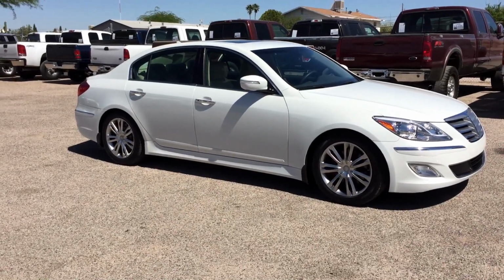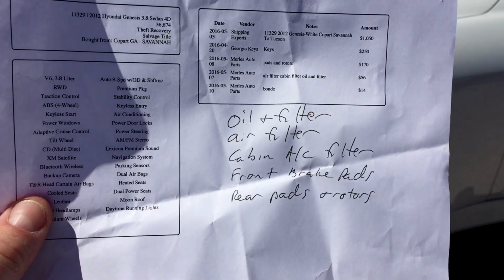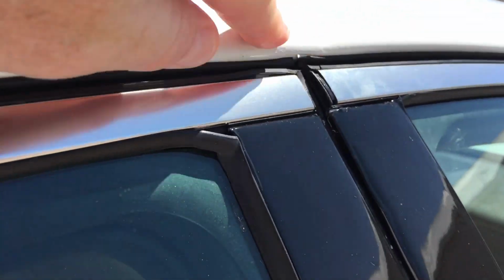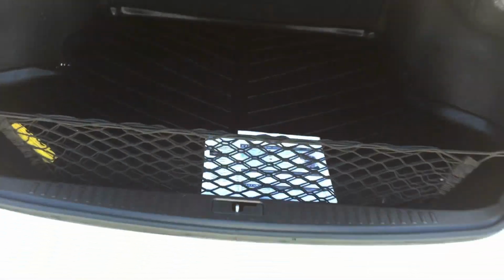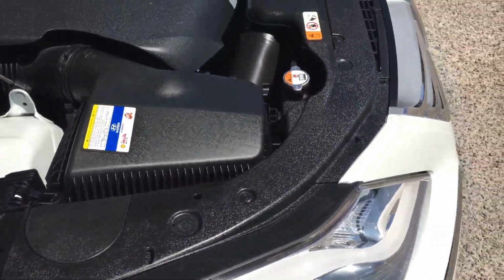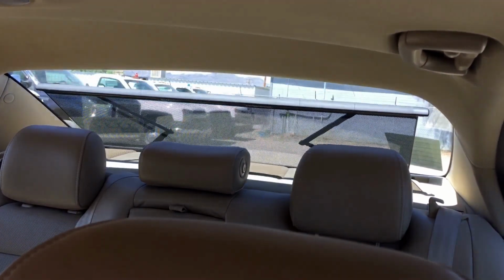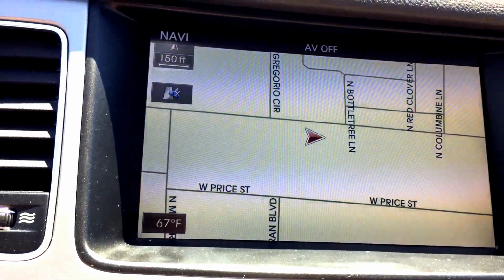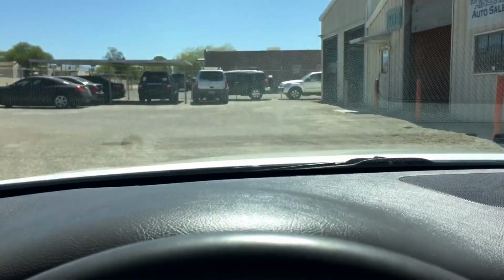2012 Huyndai Genesis Wheel Kinetics